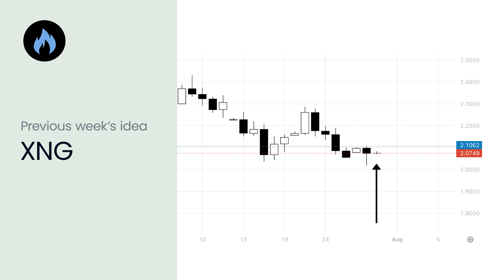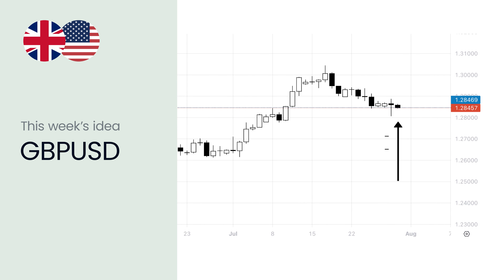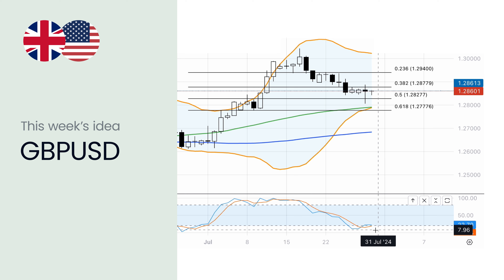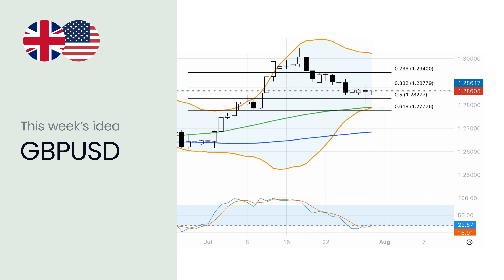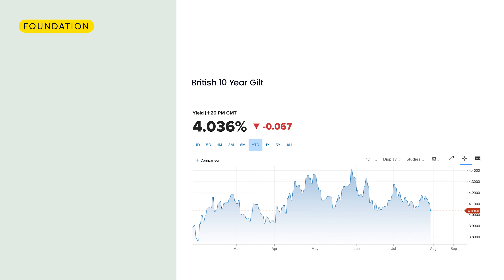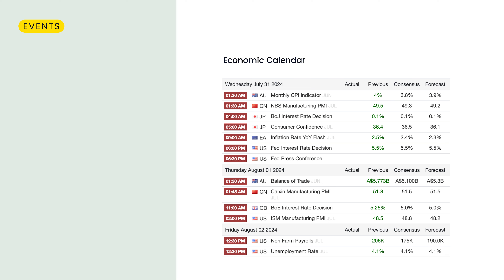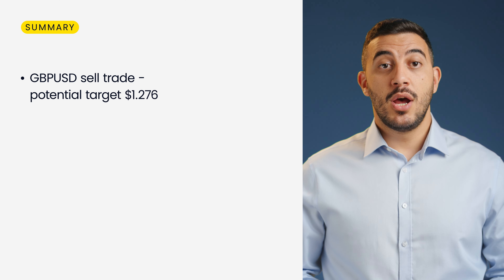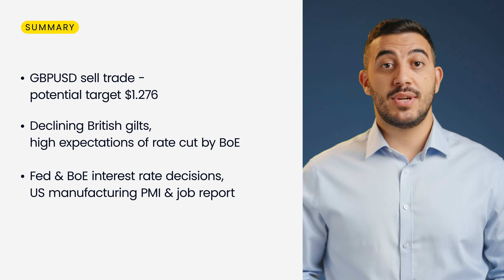Is GBPUSD on a downward spiral? | Forex trading analysis amidst rate cut rumors | Market Outlook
Are you keeping a close eye on GBPUSD in your forex trading ventures? The forex market is buzzing with speculation as the British pound seems to be in for a bumpy ride. Could it be true that GBPUSD is heading south because of looming rate cuts?

Dive into our latest forex trading news analysis, where we unpack the potential impact of the Bank of England's anticipated first rate cut, and look at how British gilts are responding. But that’s not all. This week promises a whirlwind of activity with the Fed interest rate decision and critical US job report due.

Will these events send shockwaves through currency trading? We're scrutinizing every angle, including how these factors may reshape the currency market landscape. Whether you're trading with a forex demo account or you’re a seasoned trader, you won't want to miss our insights. Have your trading strategies been anticipating these shifts? What are your predictions for the GBPUSD pair? Share your thoughts and join the discussion below.

Trade with care and keep watching our informative videos to enhance your trading skills and strategies.

Explore our better-than-market trading conditions on our